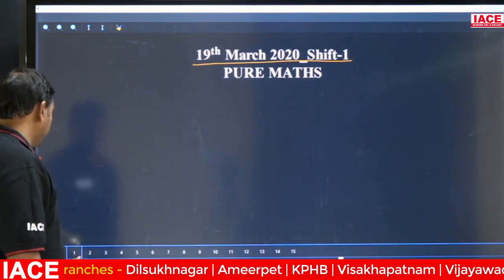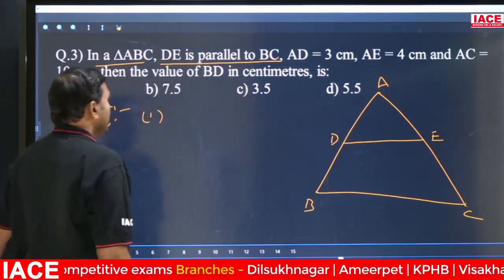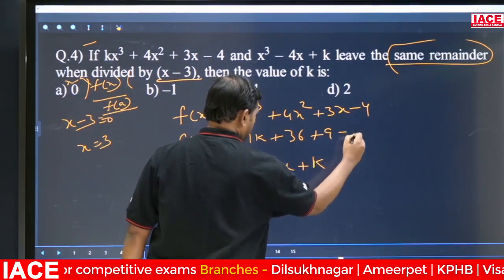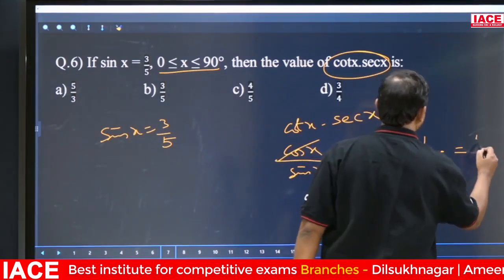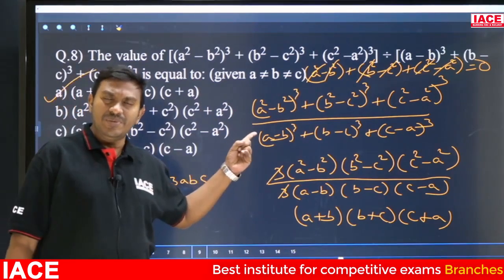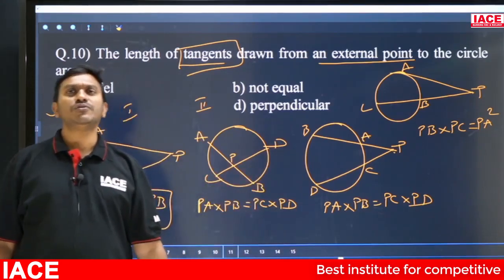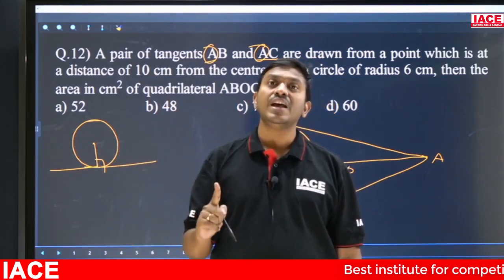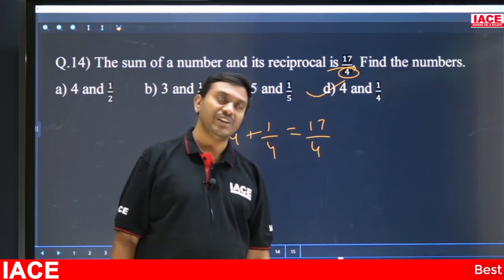SSC CHSL Previous Papers Explanation | 2020 Mar 19th Shift - 1 | PURE MATHS | IACE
☐ Liked?